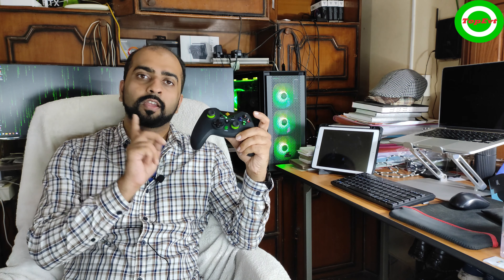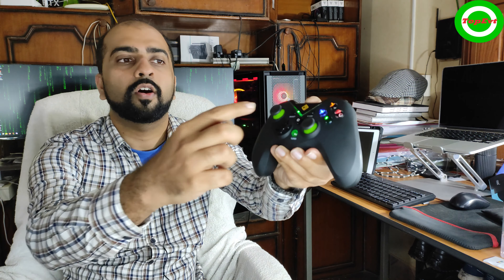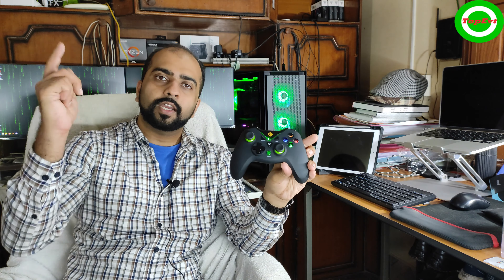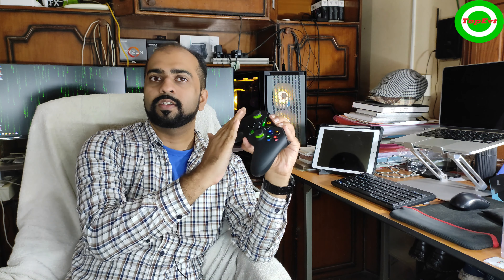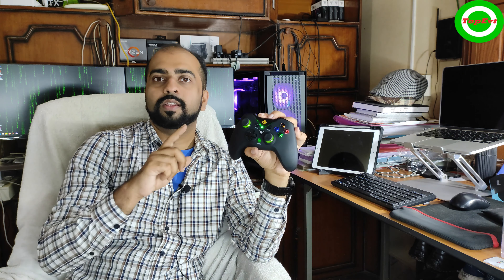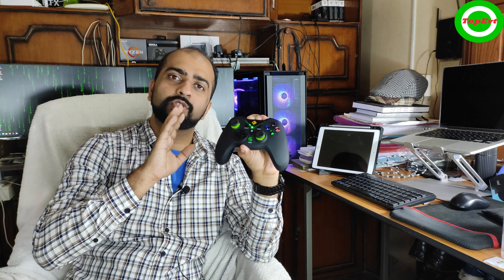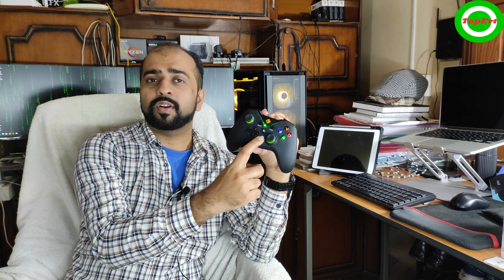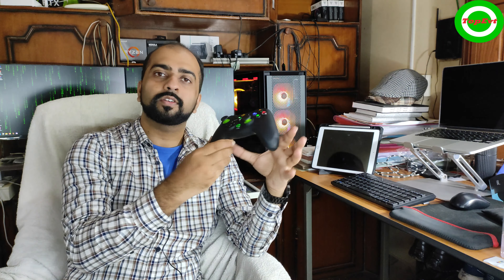Cosmic byte nebula vs Ares quick Review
Cosmic byte nebula vs Ares Review